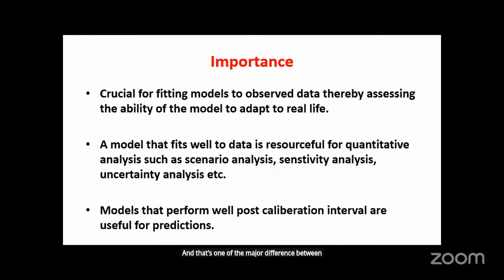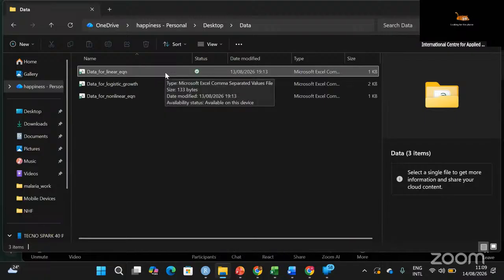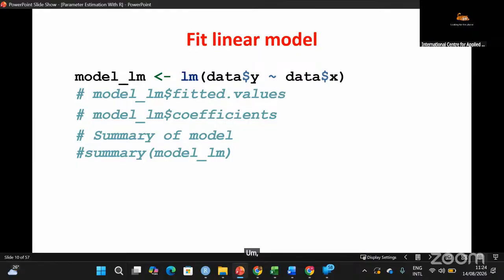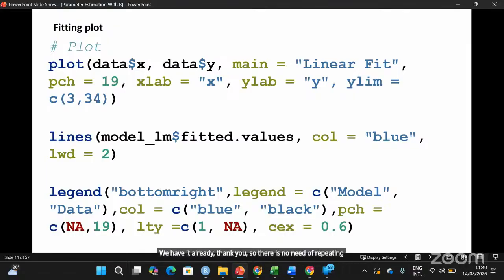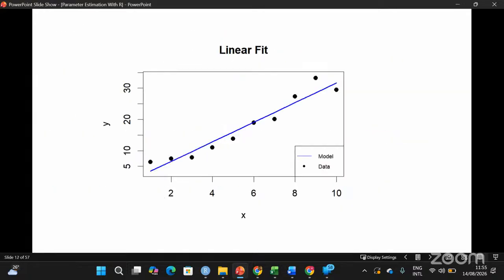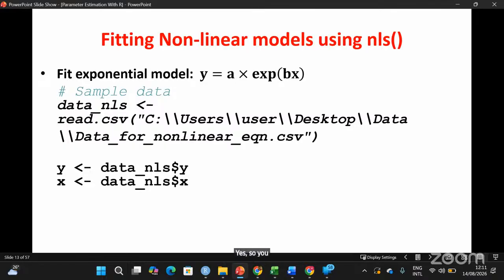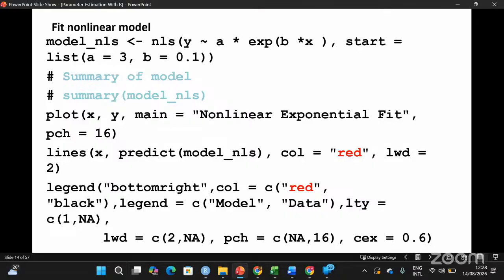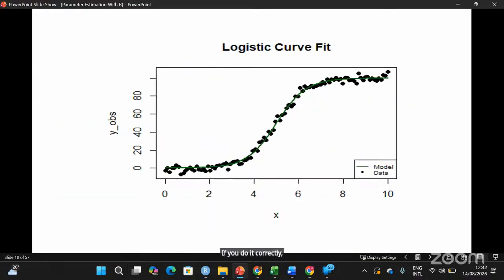4th School on Modelling and Analytics